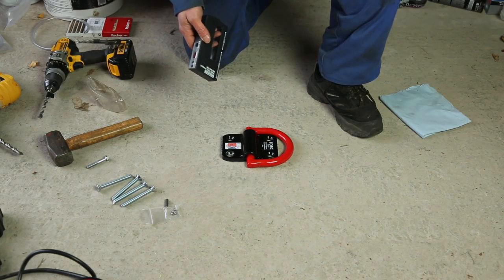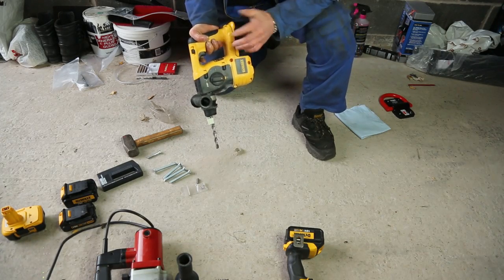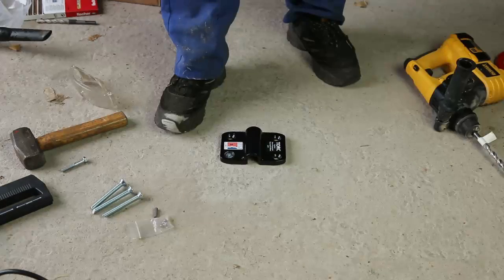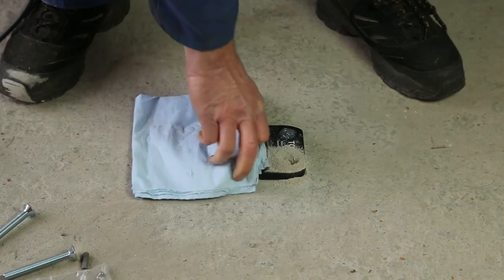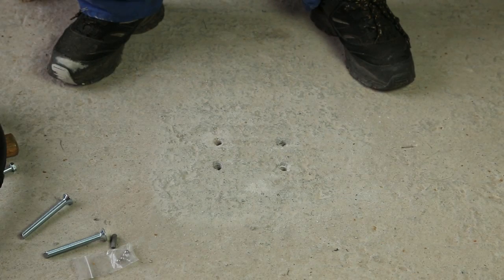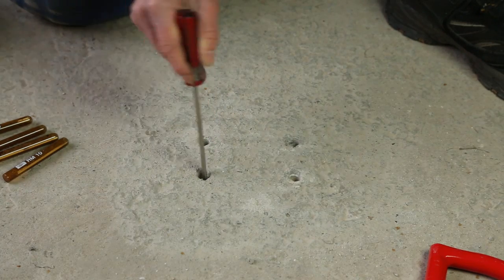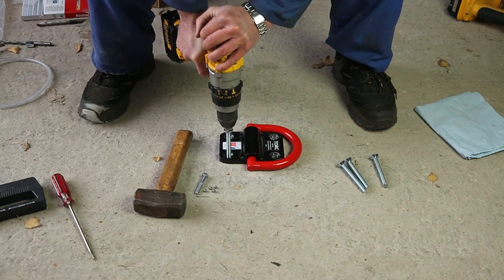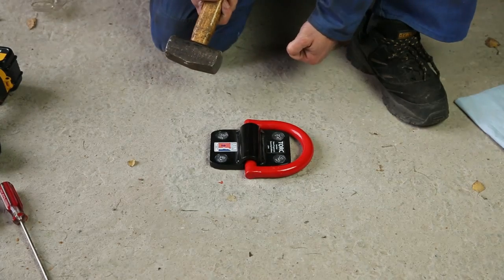Fitting a Torc Ground Anchor using Chemical Resin Capsules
We manufacture the Torc Ground Anchor and offer it with a wide choice of fitting kits.  This video shows the process for fitting a Torc ground anchor to a good quality concrete floor, using chemical resin capsules. Resin capsules will only work well if the concrete is free of voids or cracks. If the concrete is not good enough for the capsules, the expanding bolts kit (nominally the "Brick Wall" kit) is more forgiving, but somewhat more fiddly to fit and not as strong. The Injection Resin kit, however, can give the strength benefit of resin in situations where the concrete is not so good. That is shown in another video.

It is good practice, after leaving the resin to set overnight, to give the anchor a good tug by hand just in case there were unseen cracks etc in the concrete and the resin has had a chance to leak away before hardening. Problems like this are very unusual in good concrete, but it is good to check.

This video also demonstrates different types of hammer drill: DeWalt Cordless 18v XRP conventional hammer drill; Dewalt Cordless 18v lightweight SDS+ hammer drill, and a Clarke mains powered budget SDS+ hammer drill. The concrete here was very good quality so it was quite demanding of the drill and the comparison of tools is interesting.